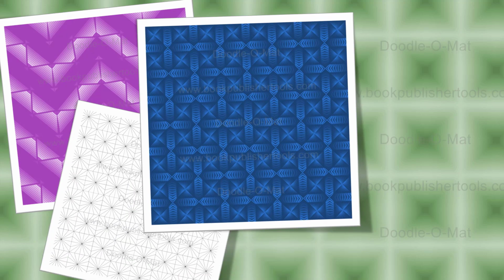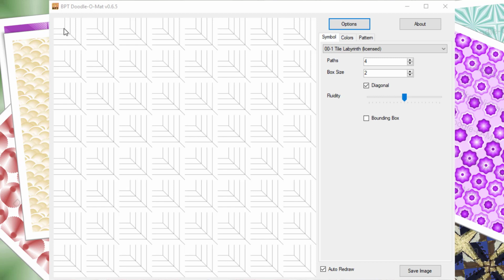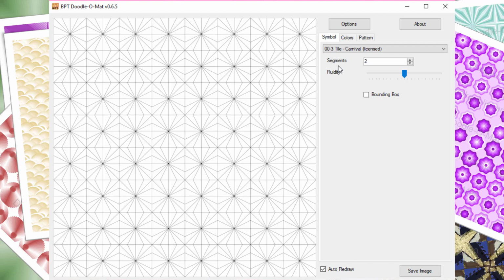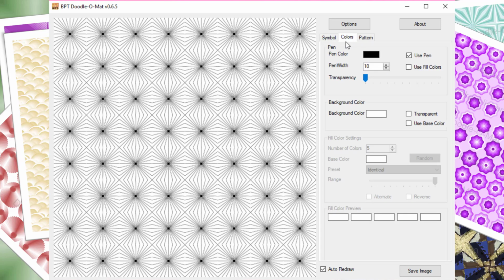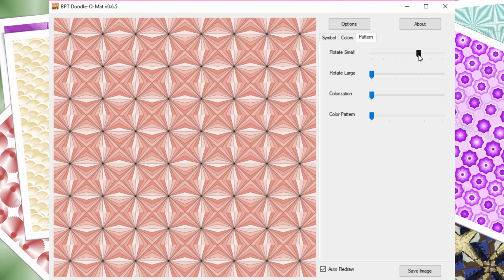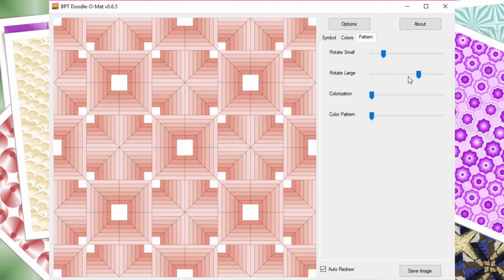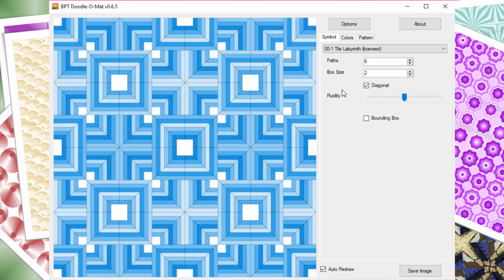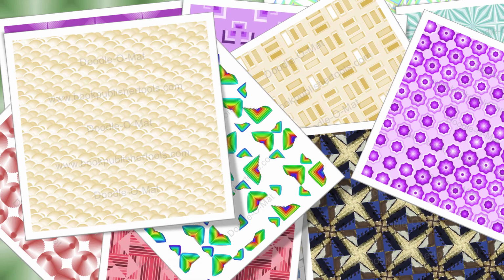POD Graphics Maker - Create Unlimited Beautiful Patterns and Images With Just a Few Mouse Clicks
Create beautiful images, patterns and coloring pages, in seconds, with just a few mouse-clicks. Without design skills, without hiring a designer, but with a lot of fun while your using this innovative software.

Create Doodle-type images or smooth seamless patterns. Black and white or colorful.